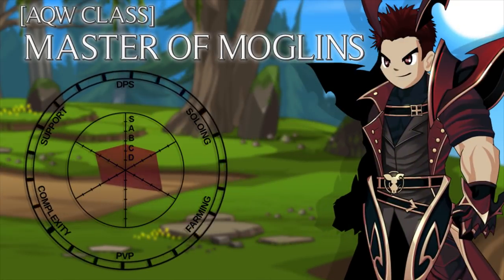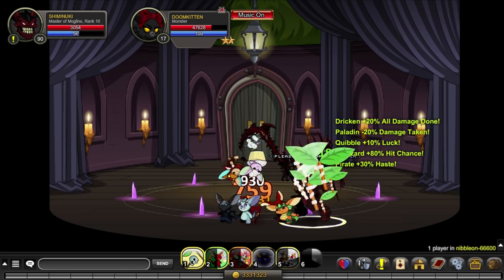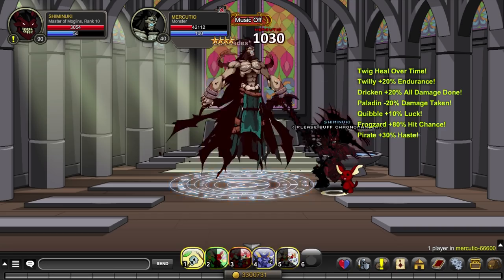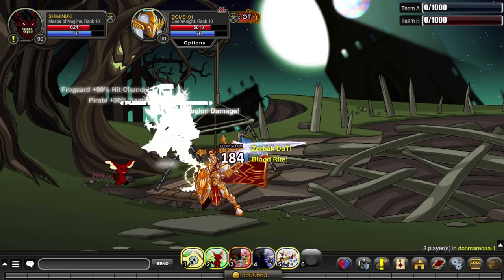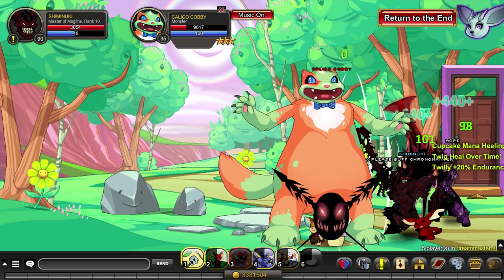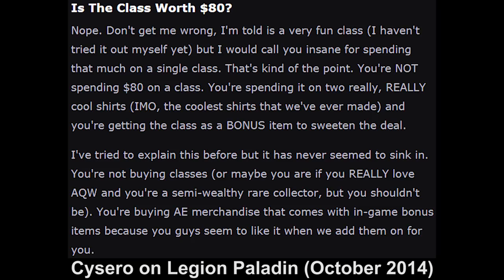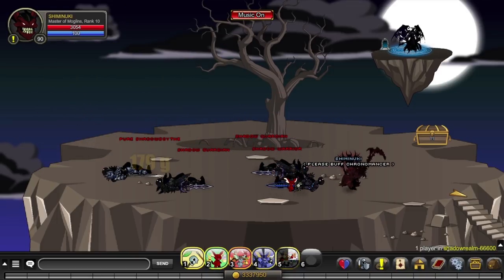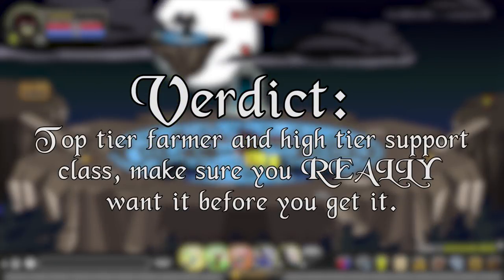AQW Master of Moglins Overview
Enhancements - 0:03
Combo/Complexity - 0:07 (Derped and put the skill icons in the wrong order, so go with what I say in the video, or use something else if you think it's better, I aint your MoM after all)
Soloing - 0:17
DPS - 0:26
Farming - 0:33
PvP - 0:43
Support - 0:53
Is this class worth $100? - 1:09